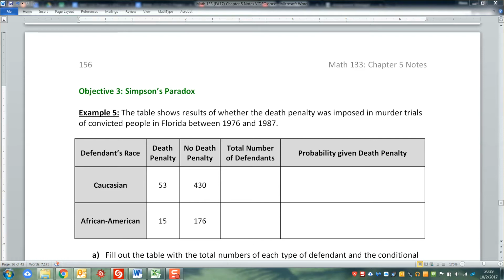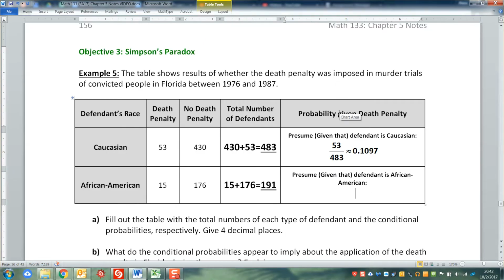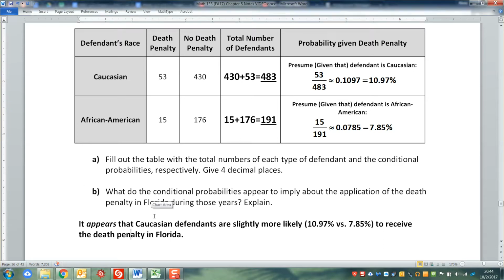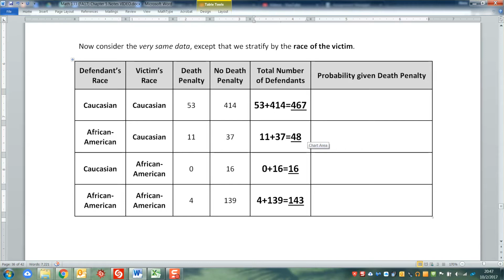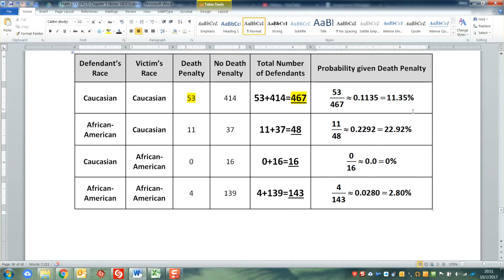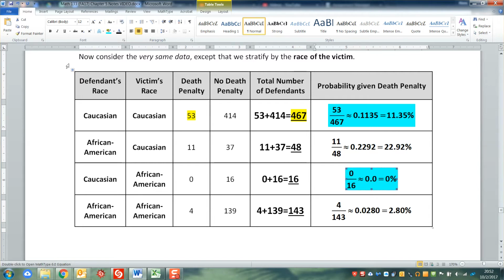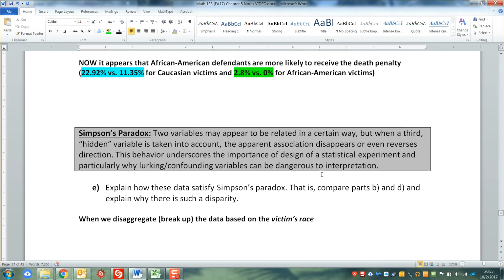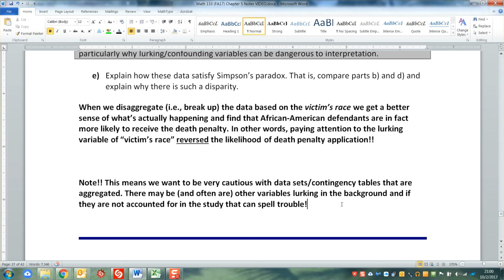4.4 - Part 3 of 3 - Math 133 Lectures FA17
Covers: Contingency Table

Simpson's Paradox